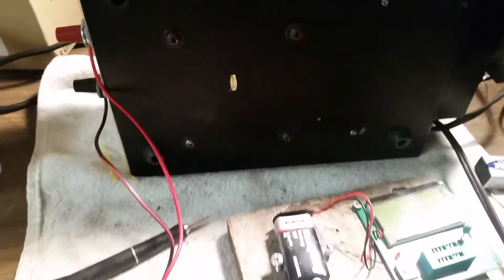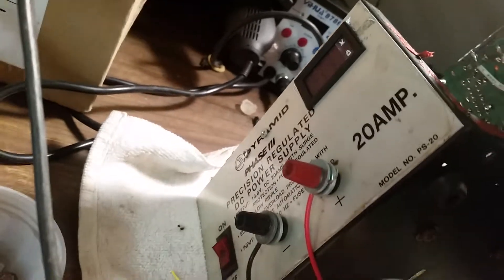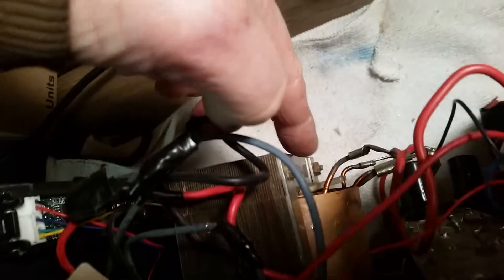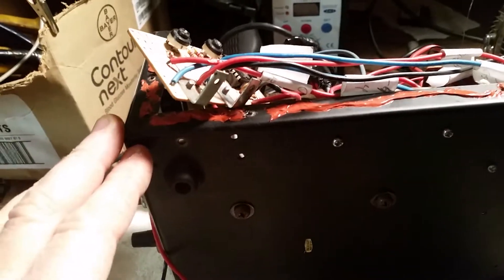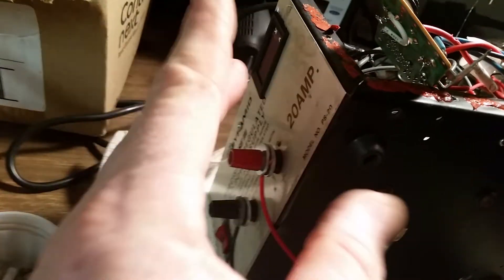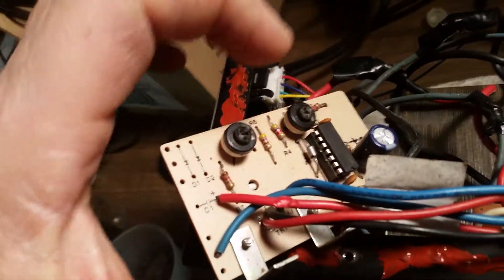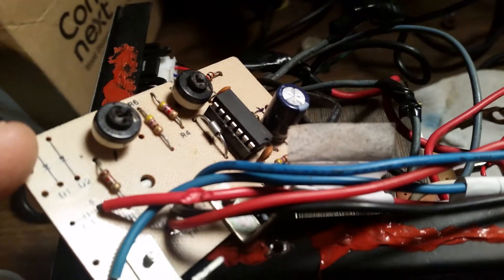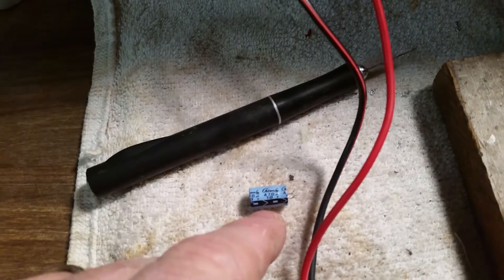Pyramid power supply fix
Pyramid power supply over shoot fix